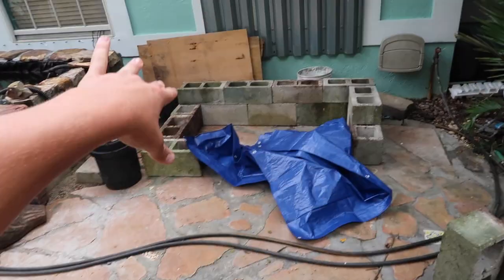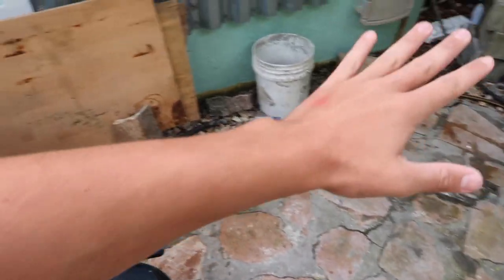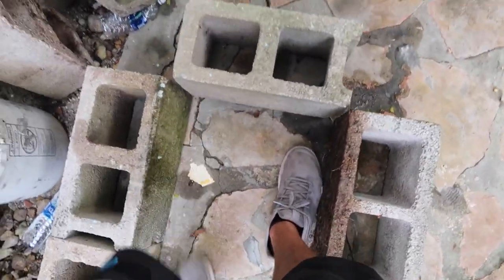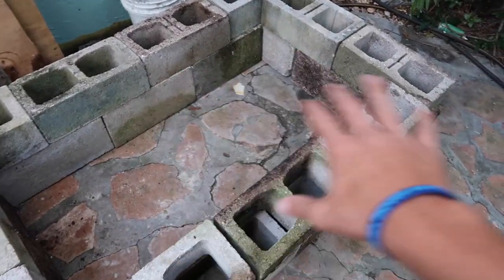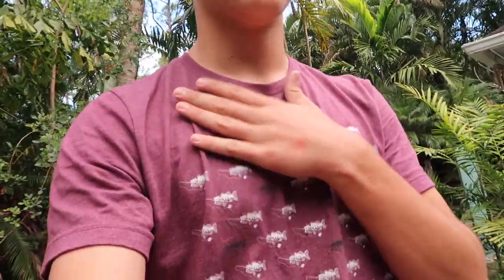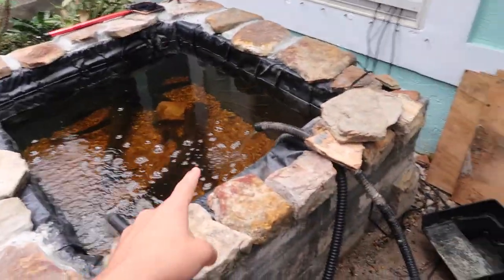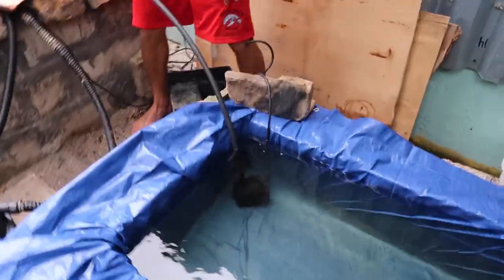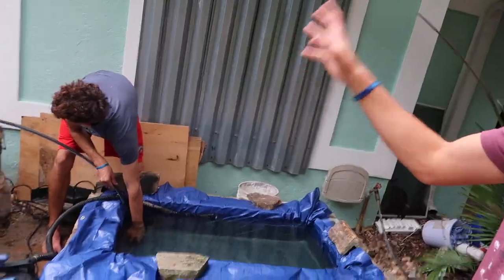BUILDING ABOVE GROUND MINI POND on a BUDGET!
HOW TO Build an Above Ground POND with a Budget! This little pond came out great, for the amount of money it costed and time it took to make!